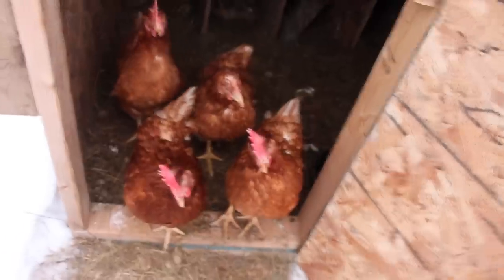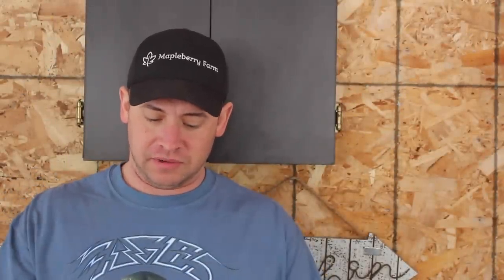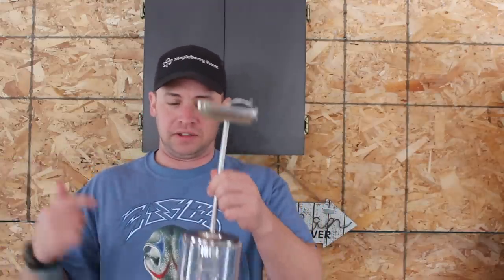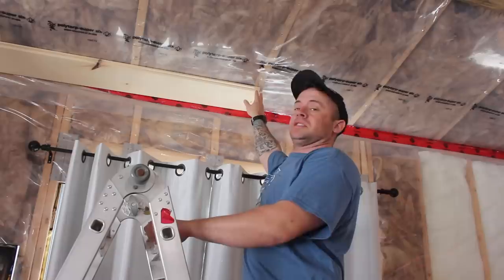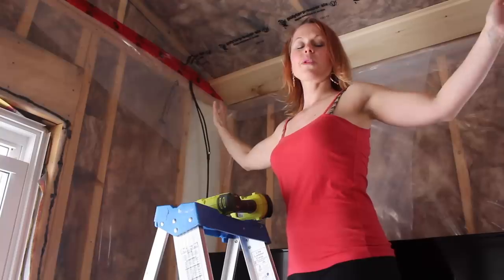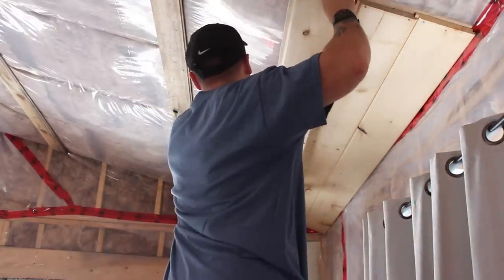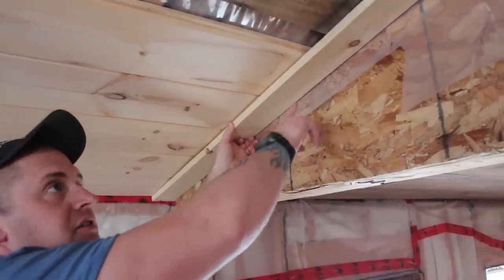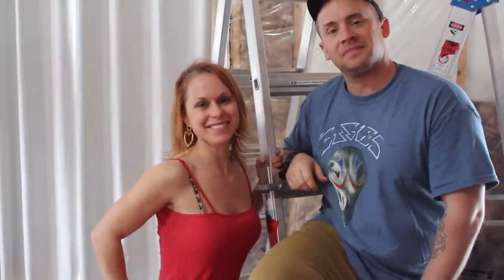Installing BARN BOARD PINE On Cathedral Ceiling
We are putting up the pine boards on our cathedral ceiling of our off grid home. We are not staggering the joints as there will be a faux beam up the seam. The roof is heavily strapped for strength also, so good there too. Thanks for stopping by :)